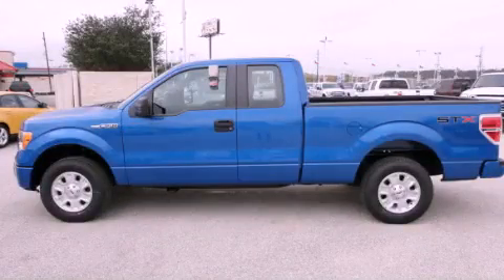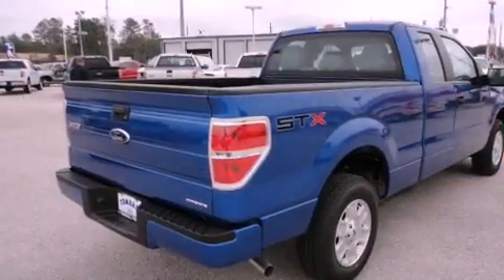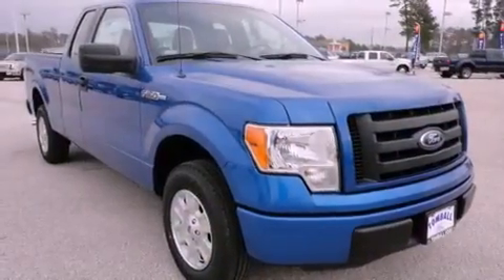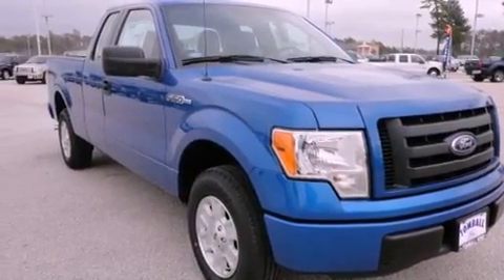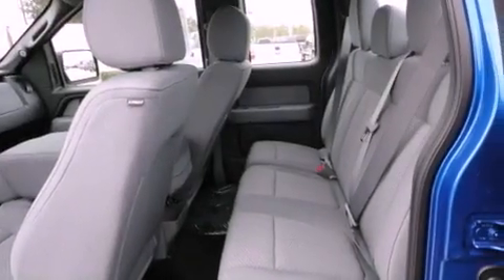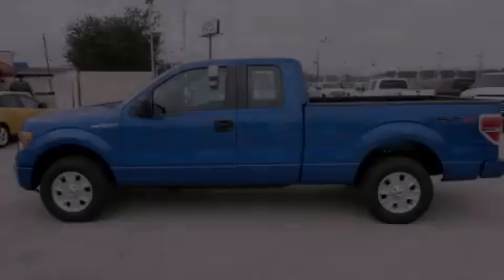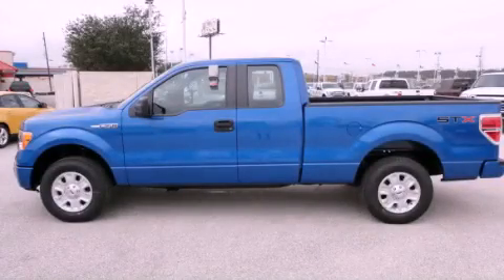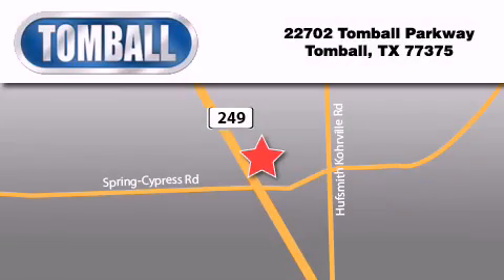2012 Ford F-150 Tomball TX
Year : 2012
 Make : Ford
 Model : F-150
 Engine : 3.7L V6 FFV
 Trans . : Automatic
 Exterior : Blue Flame Metallic
 Miles : 3
 Interior : Steel Gray
 Stock : KD22359